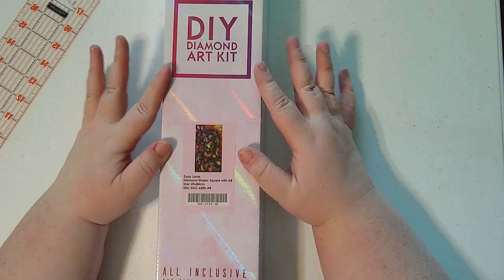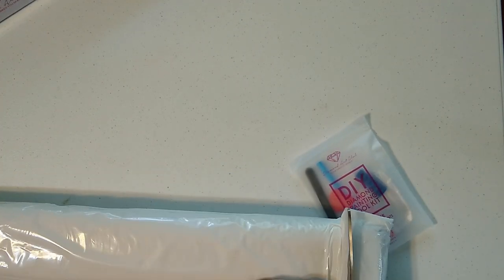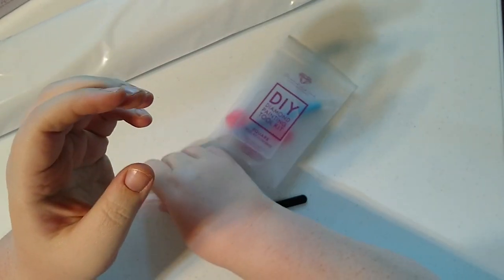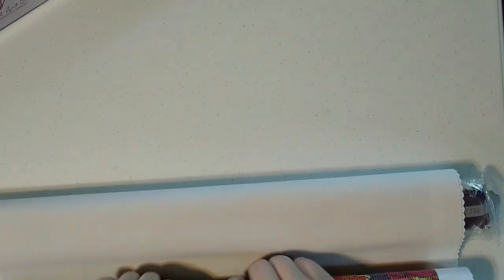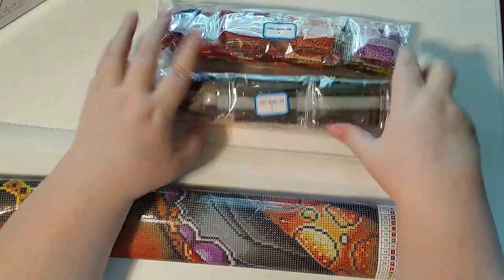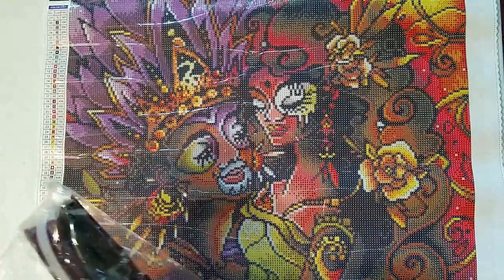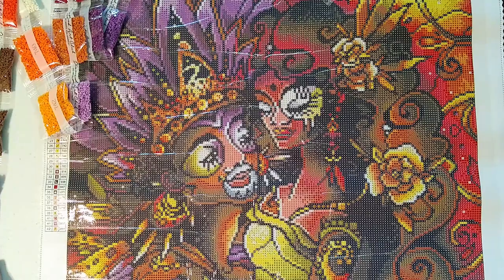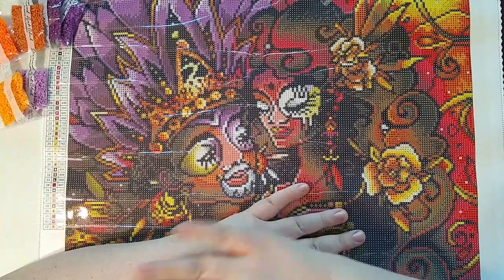Part 3 of 4 of my Mandie haul: Unbxoing DAC "Zulu Love"